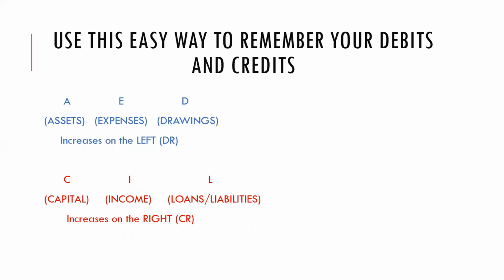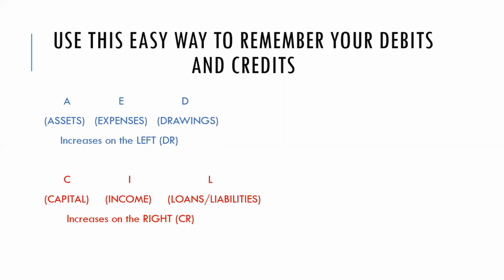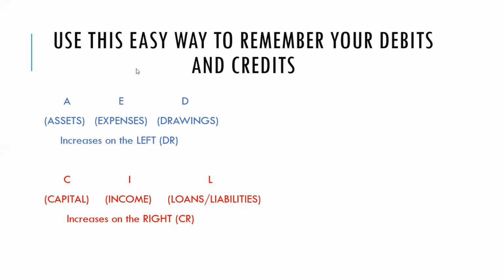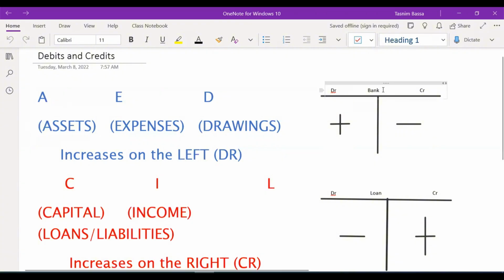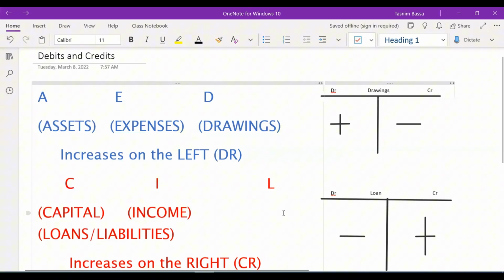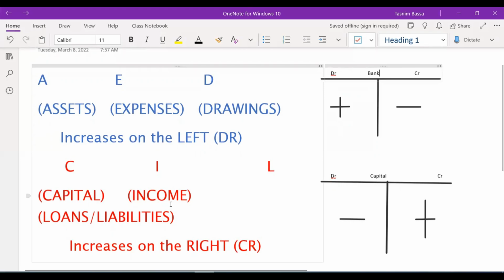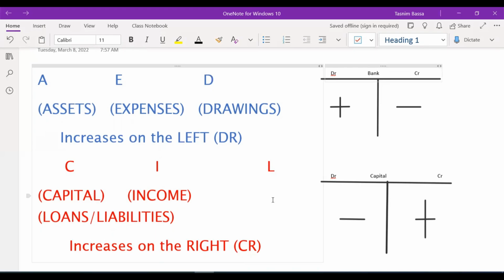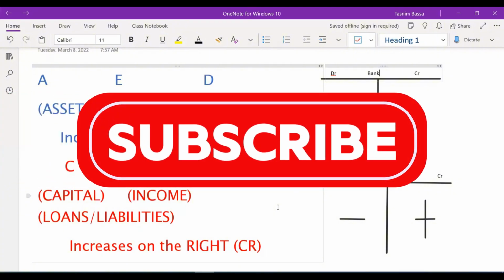Double entry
How the double entry system works